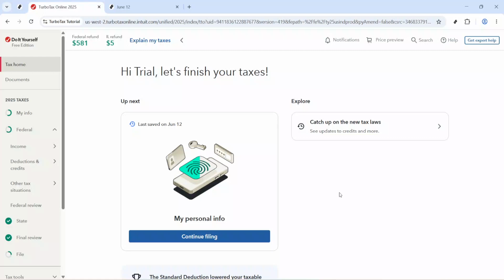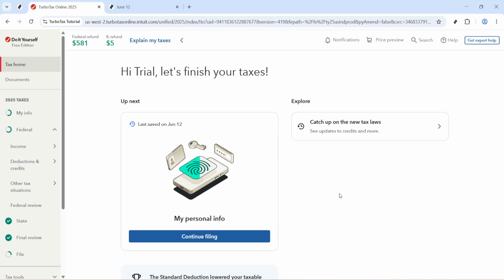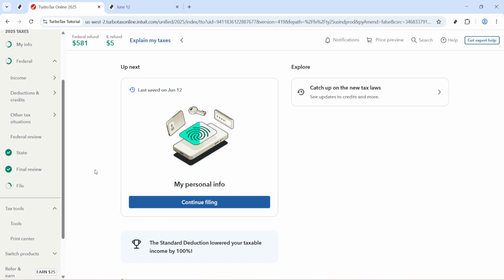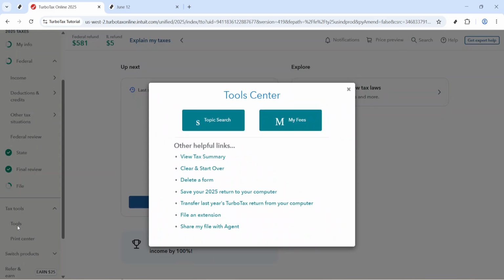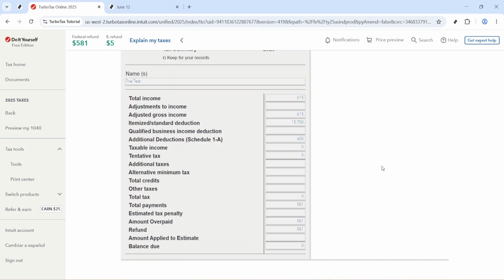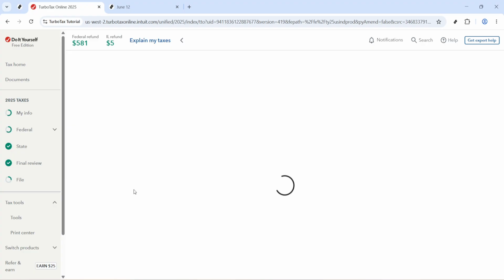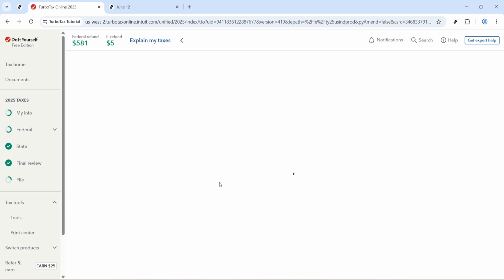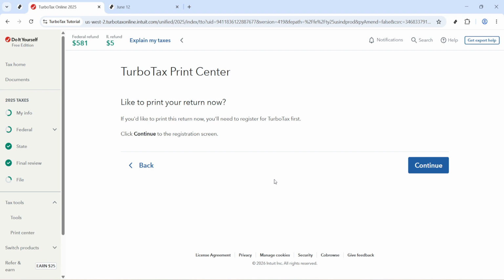How to Download Tax Return on TurboTax (Step By Step 2026)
How to Download Tax Return on TurboTax